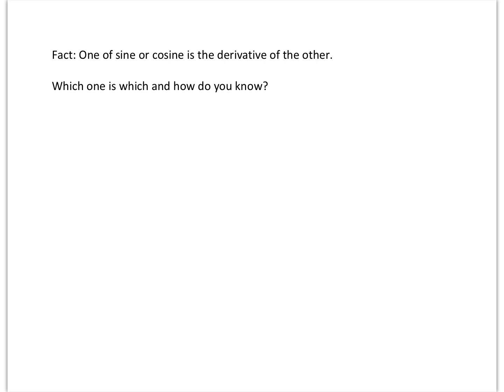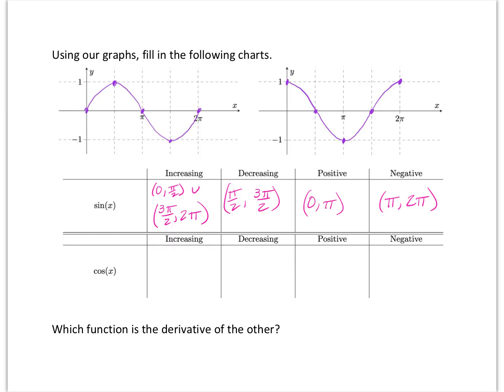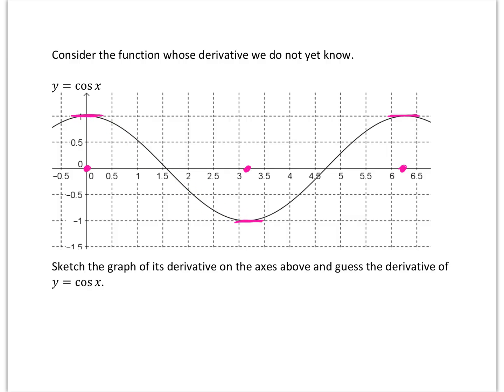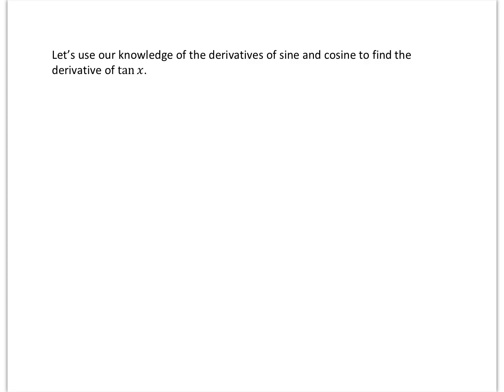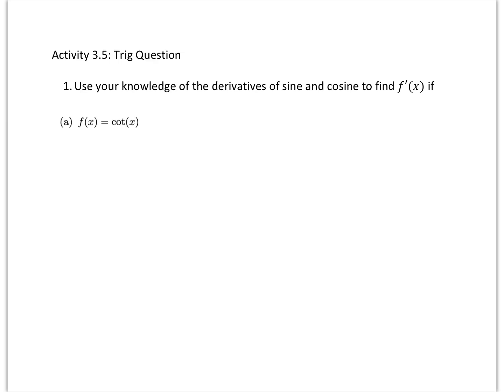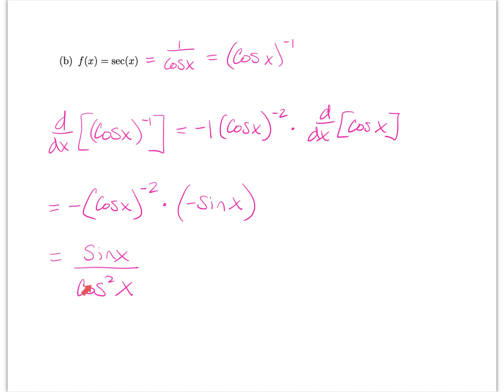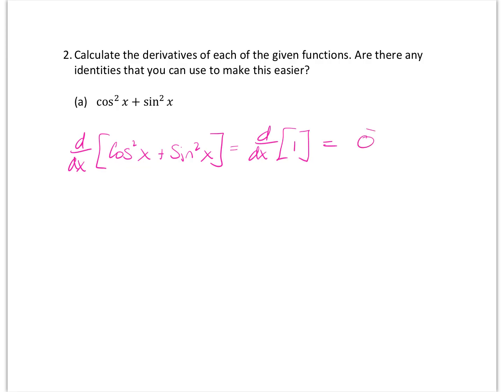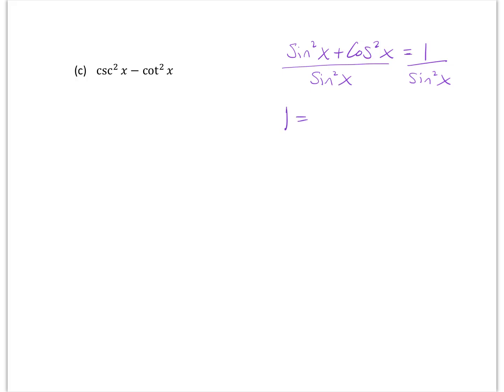MAT 201 Lesson 3point5